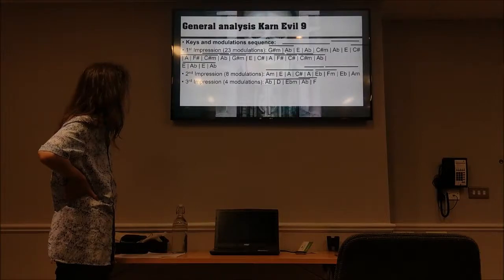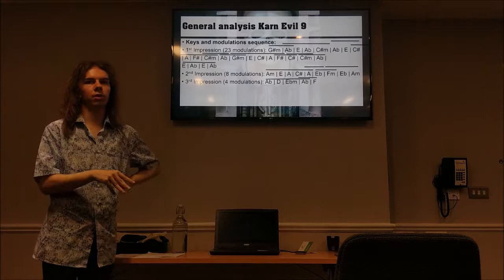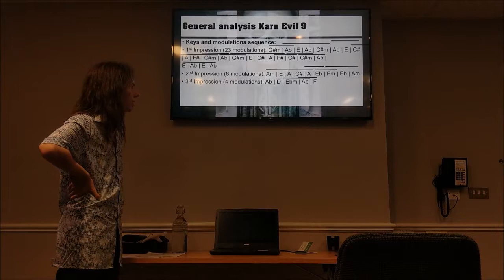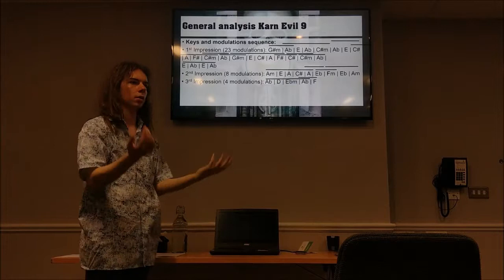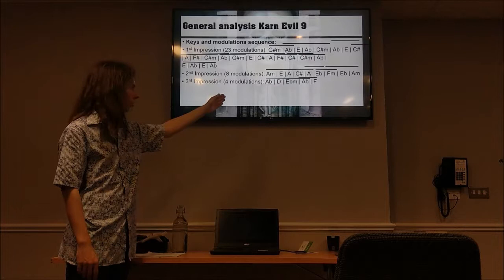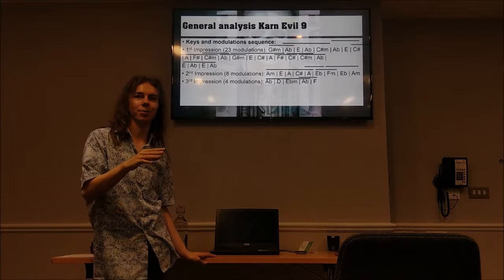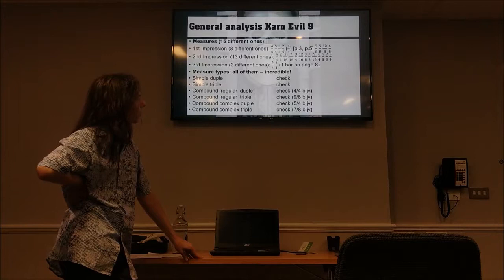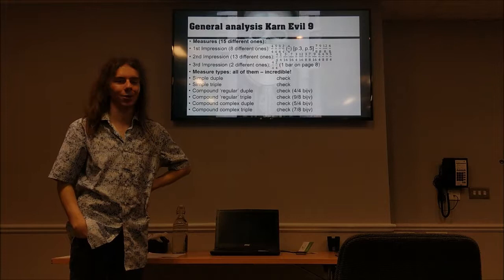Compository Lecture on Karn Evil 9 (p.3 of 6)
Perhaps the world's first compository lecture;
a compository lecture on Emerson, Lake & Palmer's Karn Evil 9;
given on the 28th of July 2018 near London.
This recording is just the first and larger half of the lecture; second half was just comments on the audio while listening based on my notes in the sheet music.

Credits for the composition itself and the used audio go to Emerson, Lake & Palmer (and perhaps too to their label/production company etc.).
Credits for the transcription / sheet music go to 'Brent Wood'.